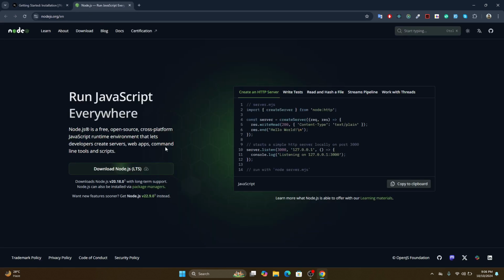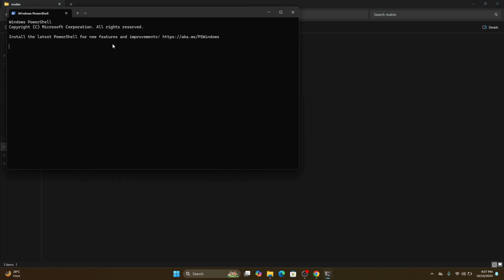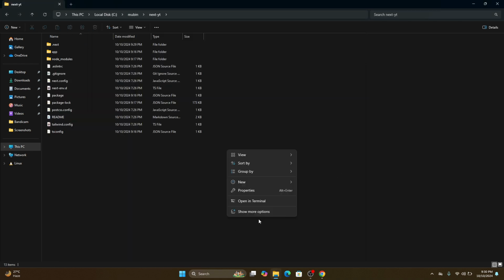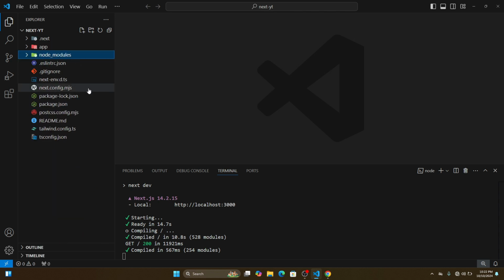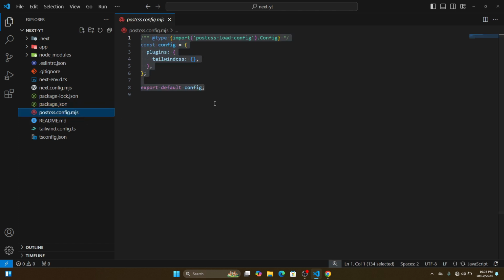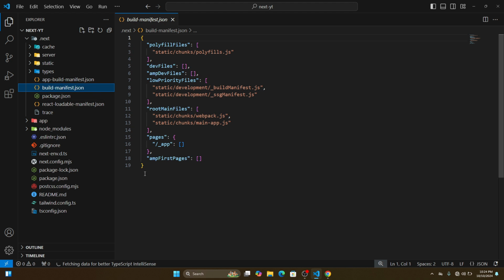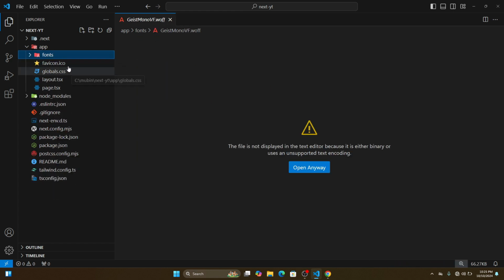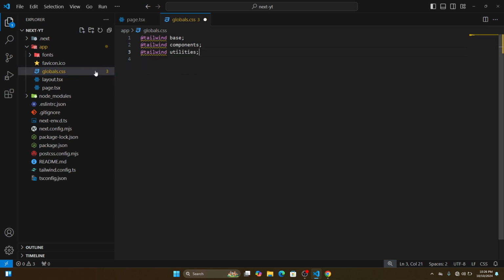Tutorial - 01 | Install Next.js | Next.js 14 tutorial | Setup and install next.js on local pc.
In this lecture u will learn about how to setup next.js on local pc. Also for installing next.js on local pc to create local machine environment. I had used vs code for creating the project. Also file structure of next.js applicaiton.